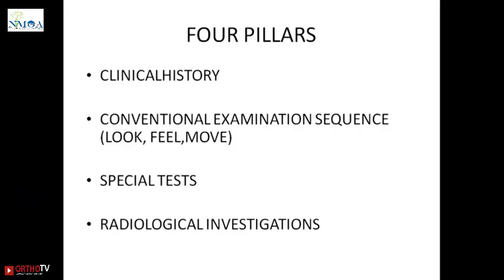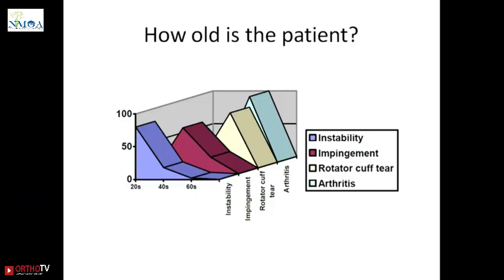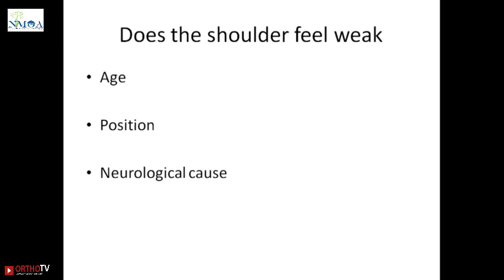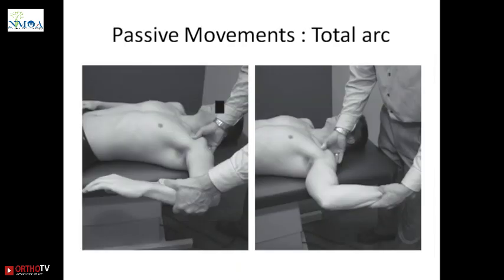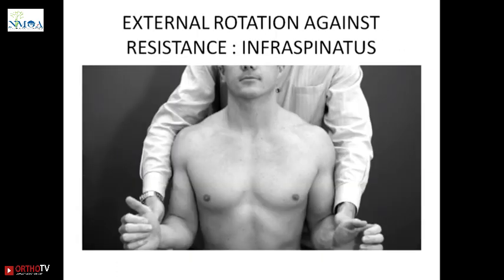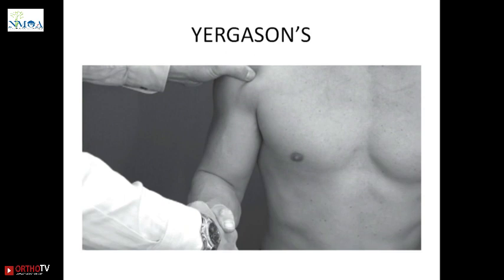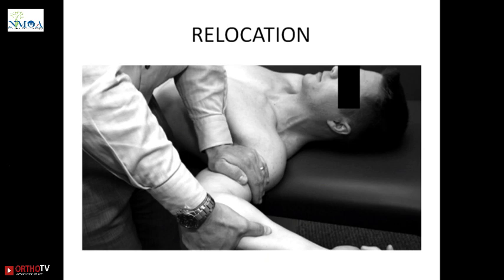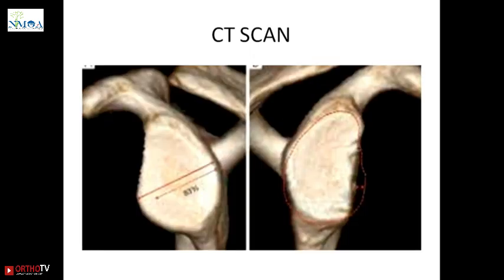NMOACON 2022 : Shoulder pain: between devil & deep seaEvaluation and diagnosis -DR. PRASAD CHAUDHARI